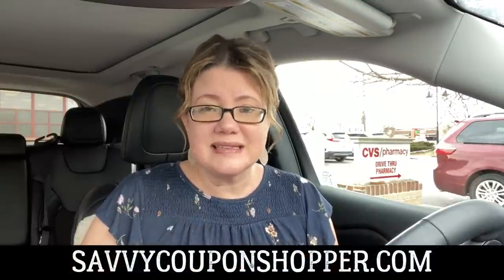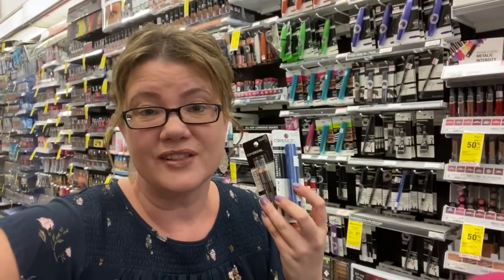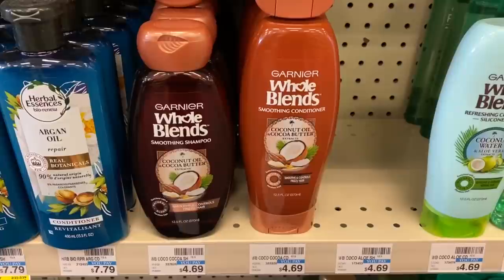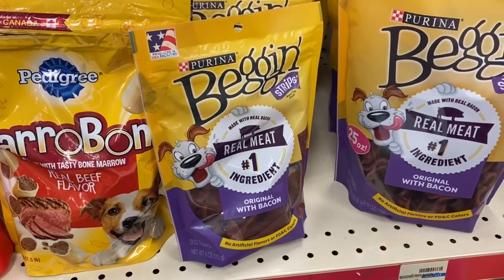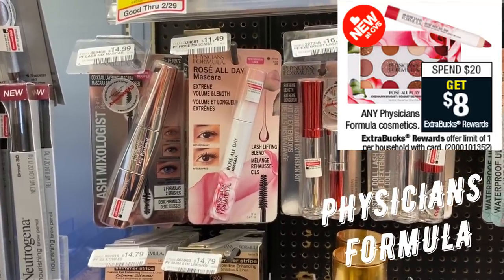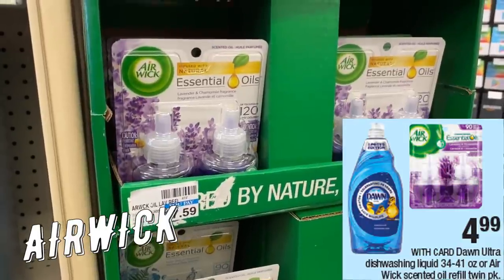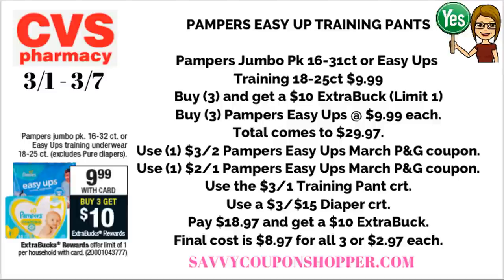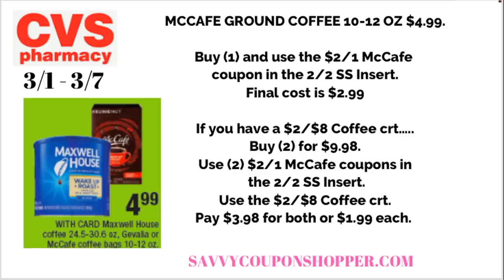CVS BEST DEALS (3/1 – 3/7) | Paper products, Hair Care, Makeup & more!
Love & hugs. Luellen ❤️💜💛💚💙

Write to me...I would love to hear from you:

Please write to me at:

1147 Brook Forest Avenue #23